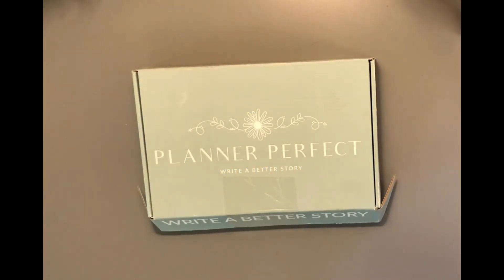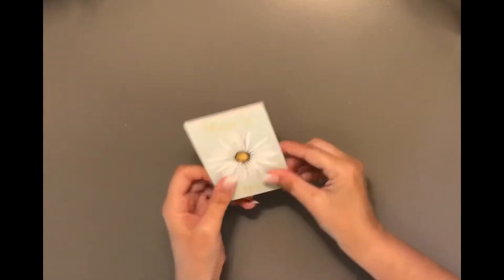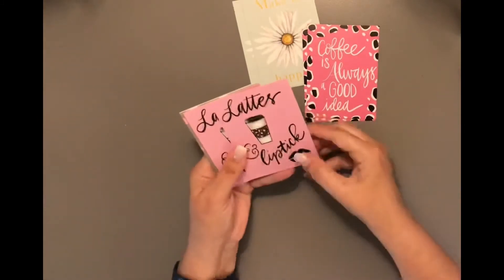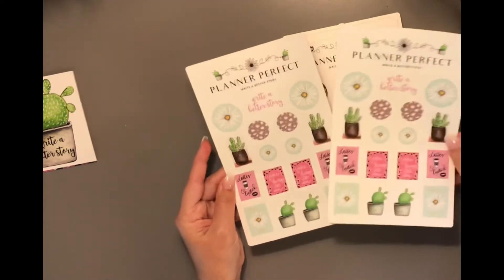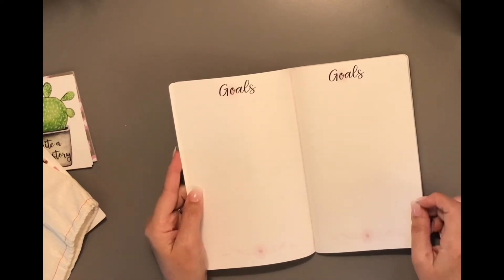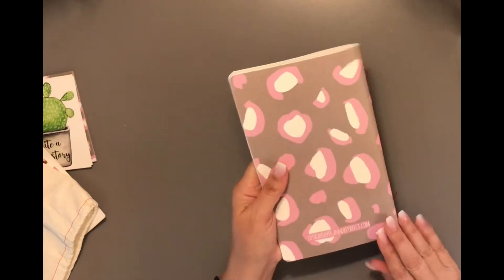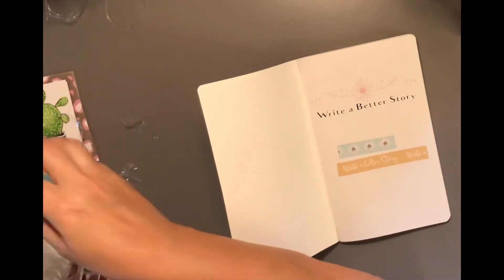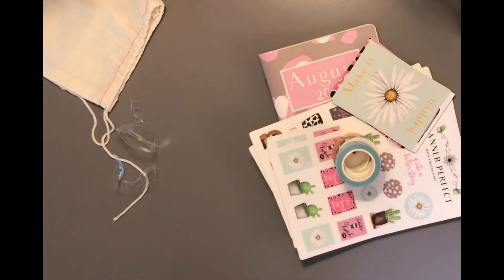EDITED Planner Perfect Unboxing August 2021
Planner Perfect Unboxing